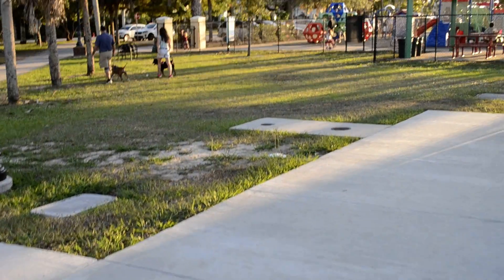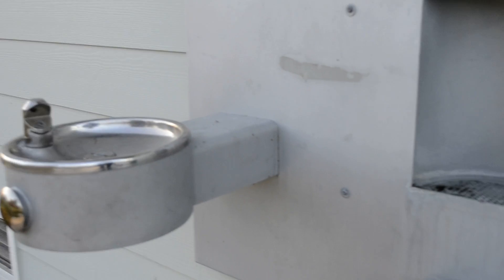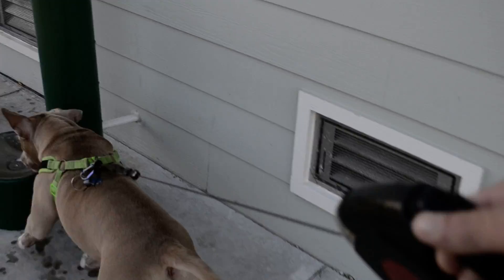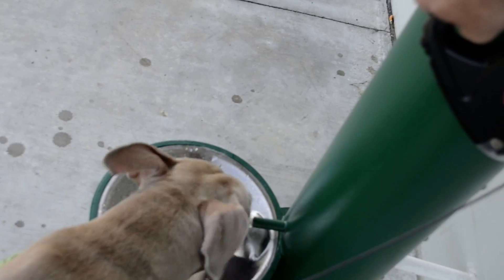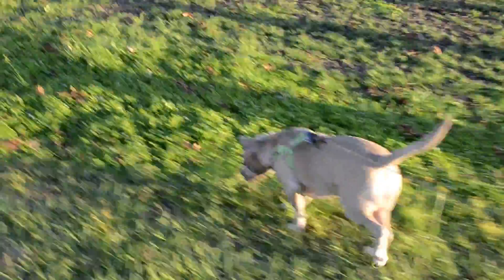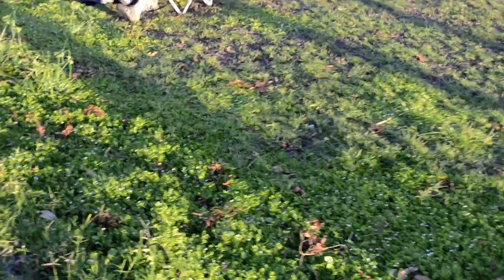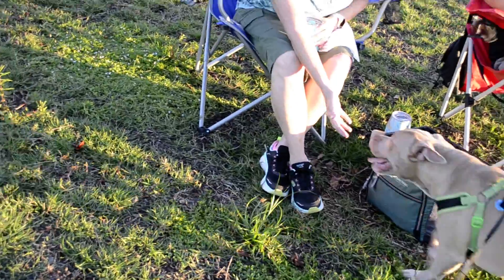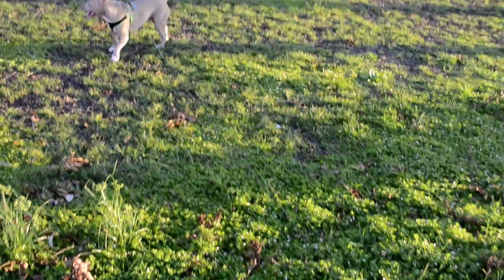cool watering hole